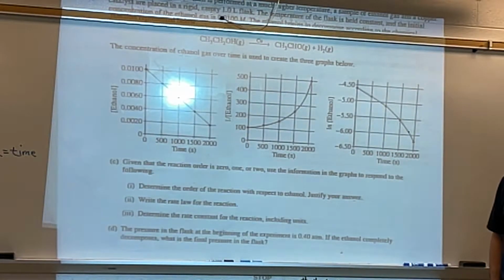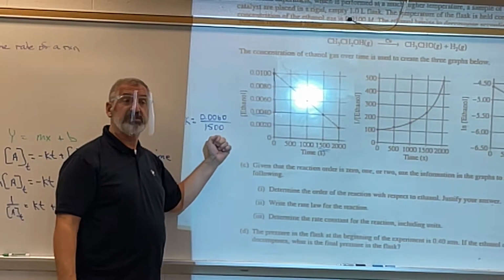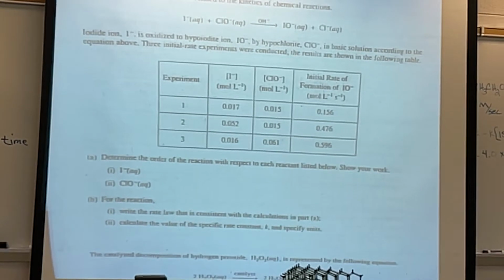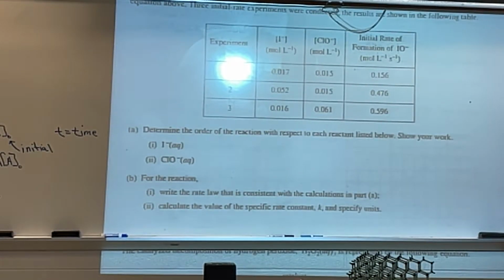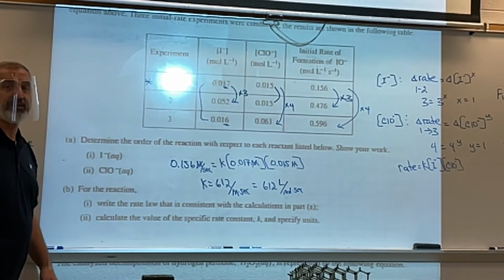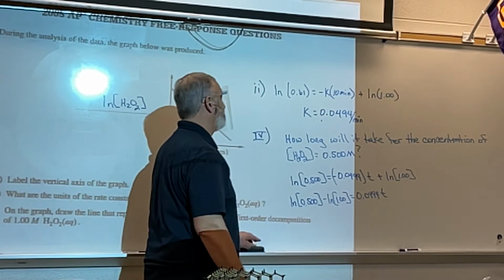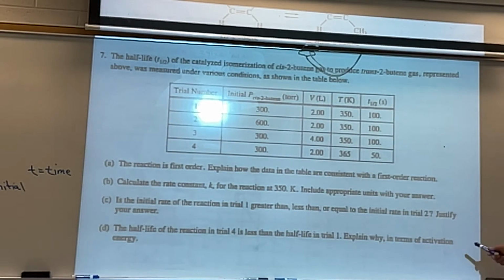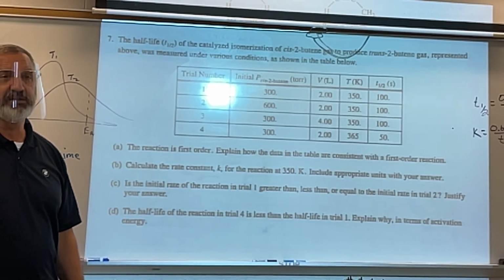Mr. Hobbs AP Chemistry 2-2-21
This is a continuation of the discussion regarding the integrated rate law.